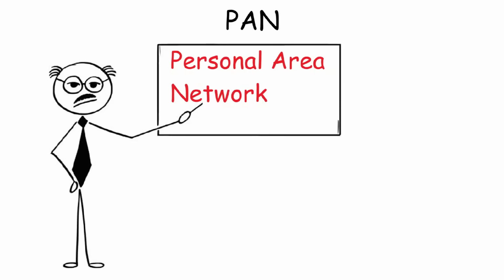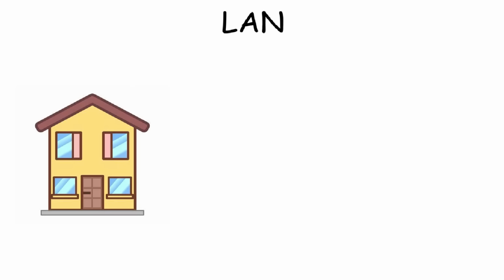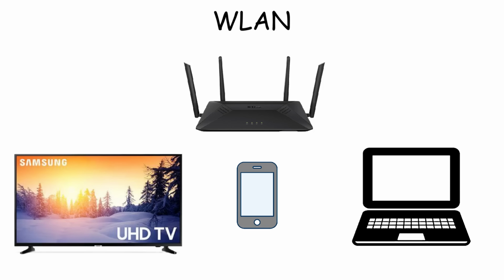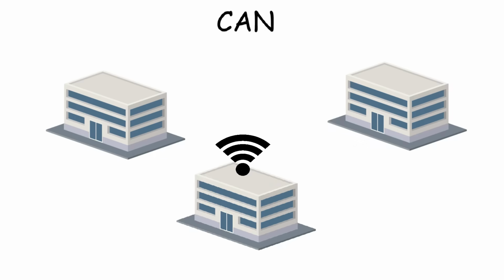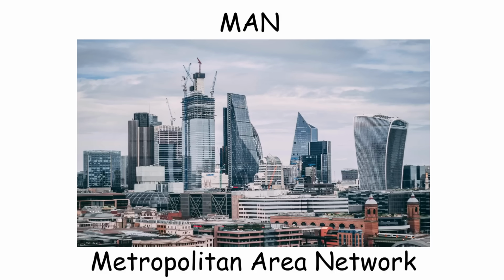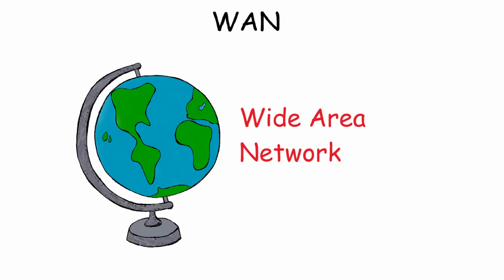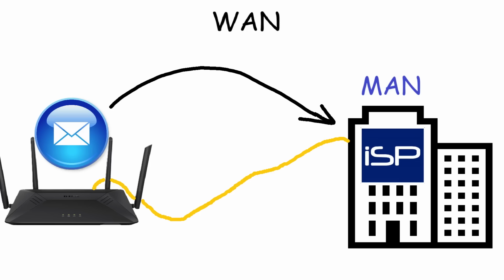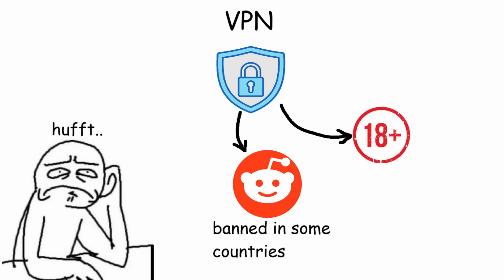Every Type of Network Explained in 5 Minutes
Every Type of Network Explained in just 5 Minutes! From the most common ones like LAN, WLAN, and VPN to the less known such as SAN, WAN, etc.

TIMESTAMP
0:00 || PAN
0:35 || LAN
1:10 || WLAN
1:57 || CAN
2:32 || MAN
3:18 || WAN
4:11 || VPN
4:39 || SAN